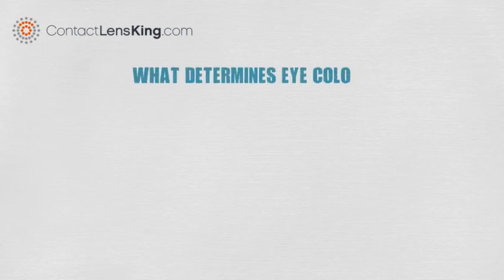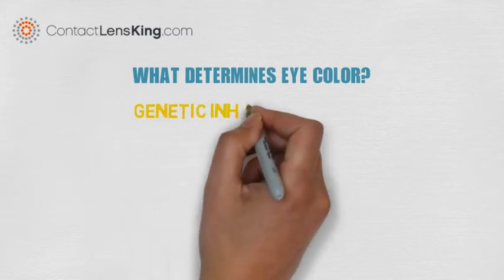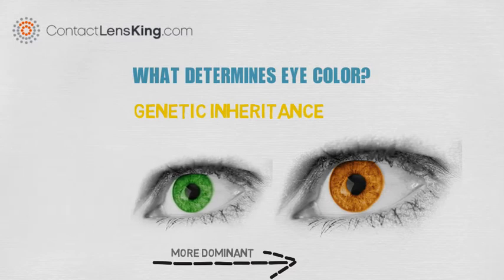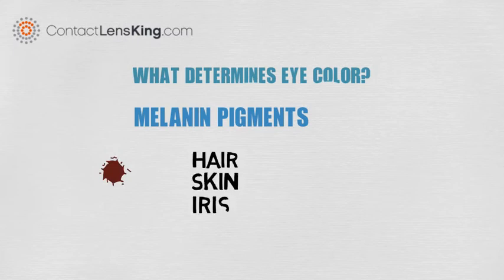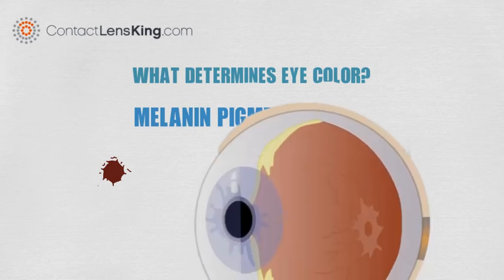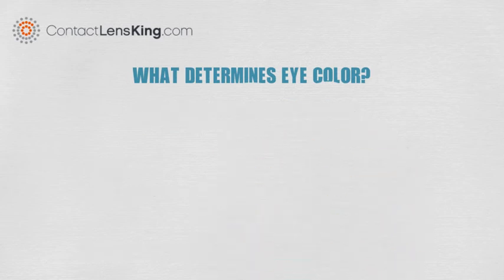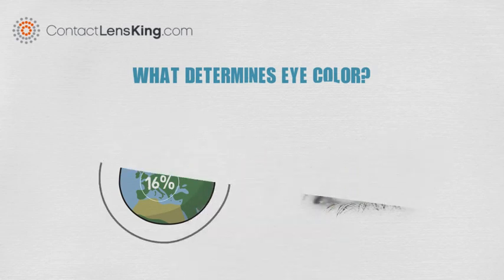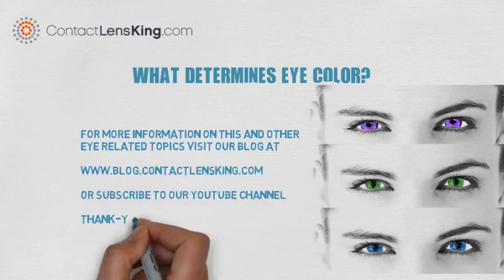What Determines Eye Color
There are two major genetic contributors that directly impact the color outcome of a person’s eye. These two factors are genetic inheritance, and the genetic production of melanin pigments.